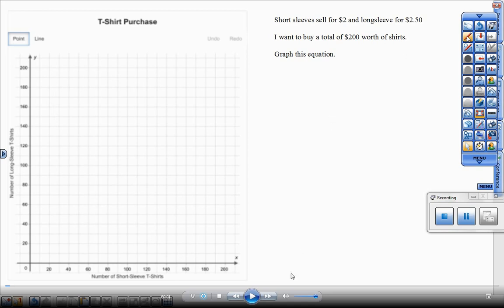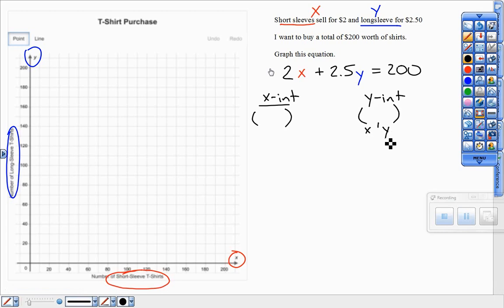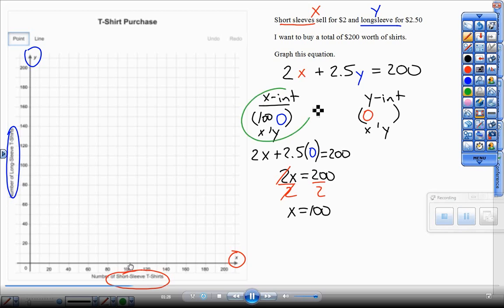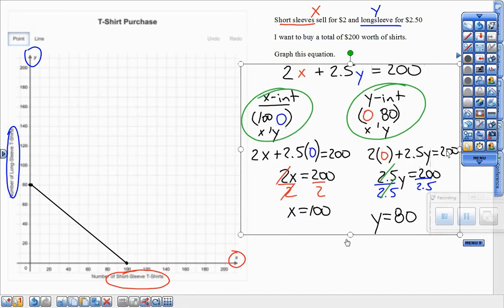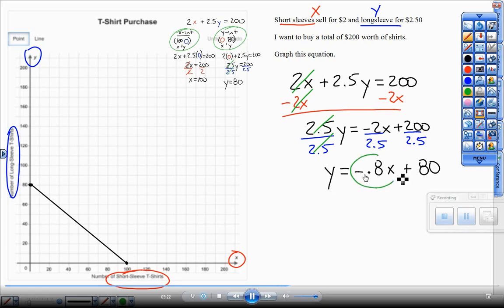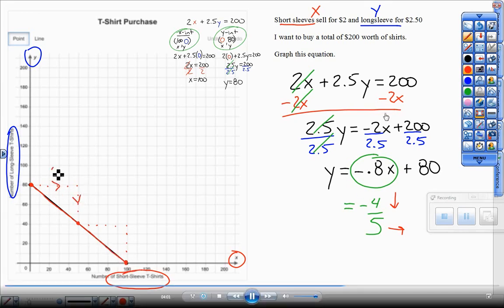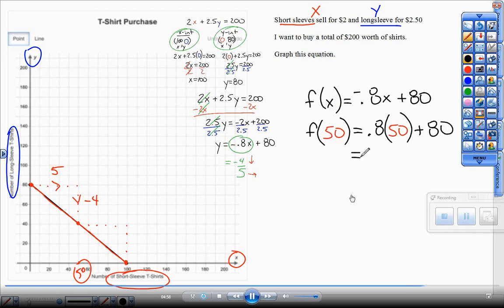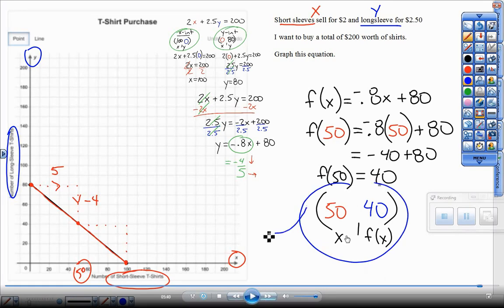hw 1 14ws